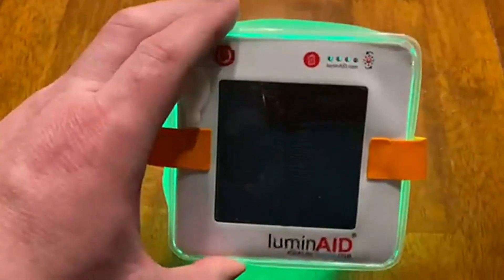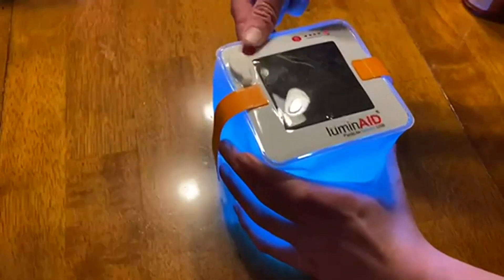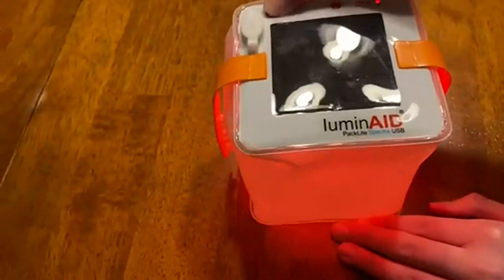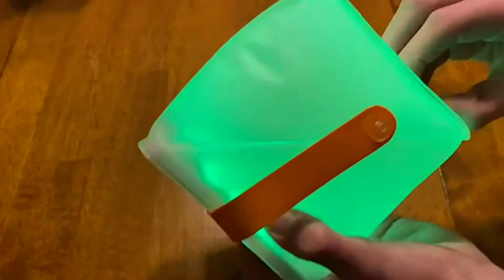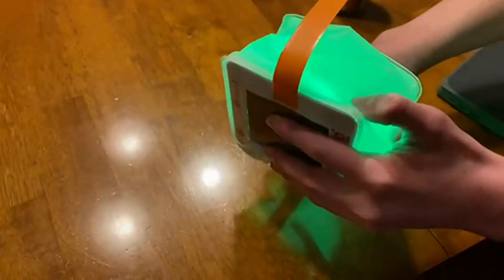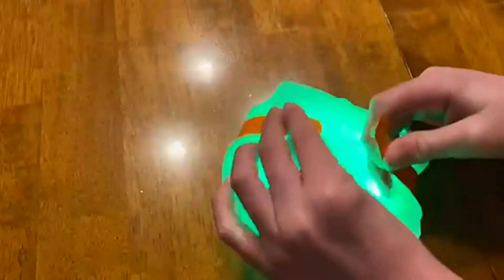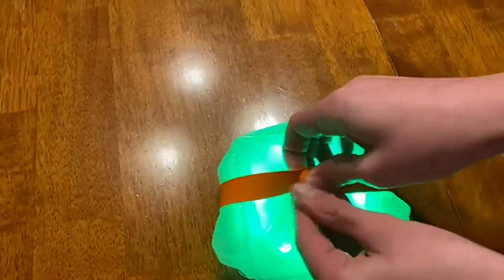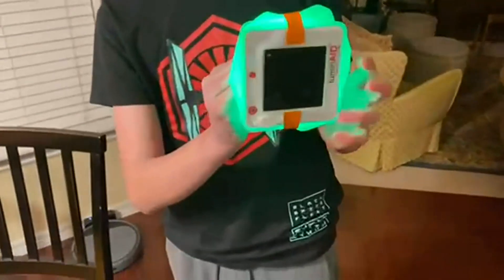LuminAID Solar Camping Lantern Inflatable LED Lamp Perfect for Camping, Hiking, Travel and More Re